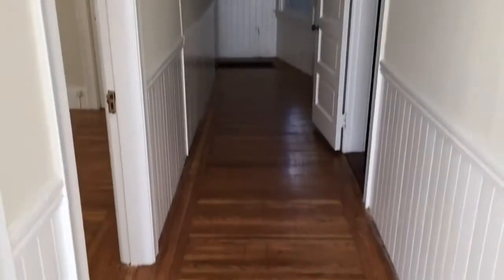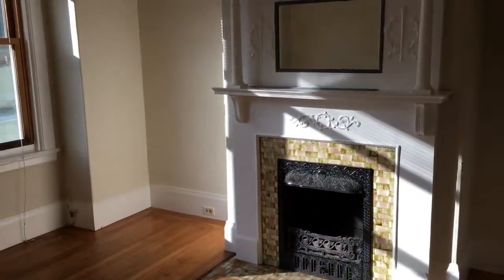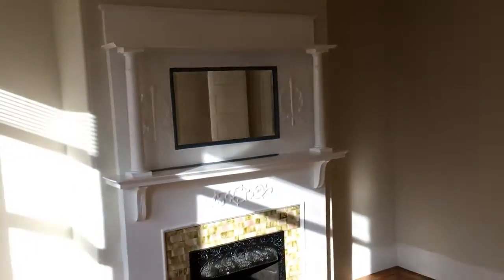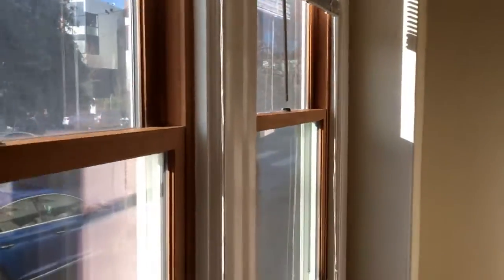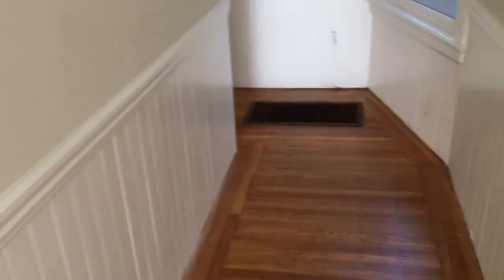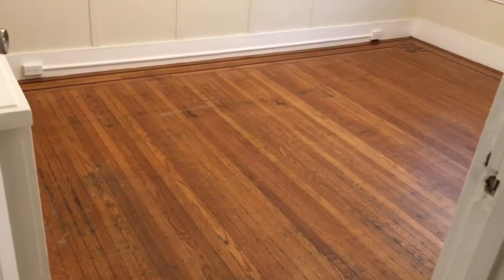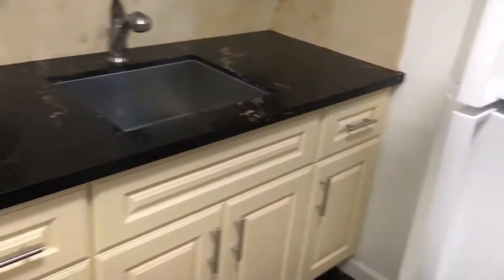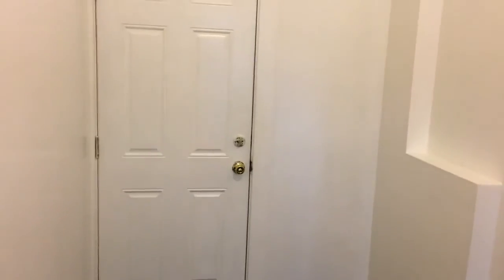LEASED - 208 4th Avenue $4200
Spacious half-floor lower level 3-4-5 bedrooms 1.5 baths Inner Richmond Edwardian rent control apartment. Central location near California street transportation, Clement Street Shopping, Laurel Village, Geary Street, Presidio National Park, and Golden Gate Park.

The apartment offers a lot of space for the price and comprises 4 large, near-equal size rooms and a recently remodeled rear eat-in kitchen. The 6th room is a rear bonus room with 2 windows. Natural stone tile floor finished walls and rear door. All rooms, except the 6th room, are connected by a central hallway. The baths are newer. These rarely offered apartments are a popular and affordable choice for students and roommates.

The floor plan works 3 ways,
1) 3 bedrooms with a traditional front living room complete with Edwardian fireplace.
2) 4 bedrooms with kitchen and bonus room or a big room as a living room.
3) 5 bedrooms with kitchen and no living room.